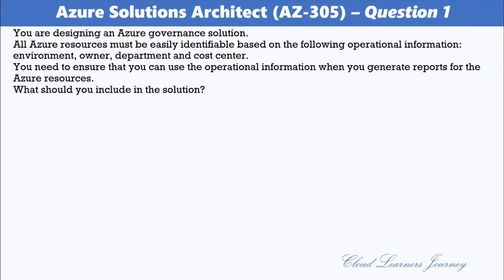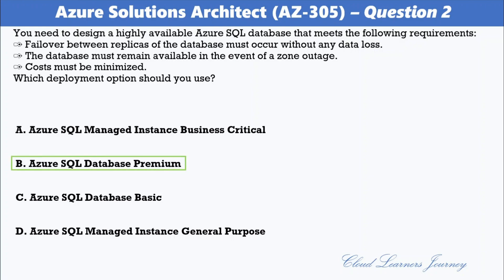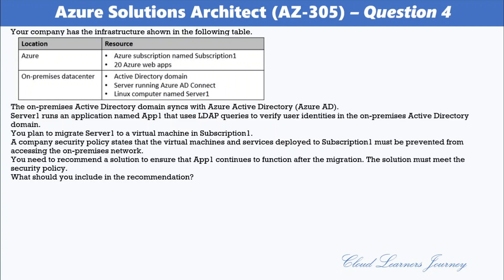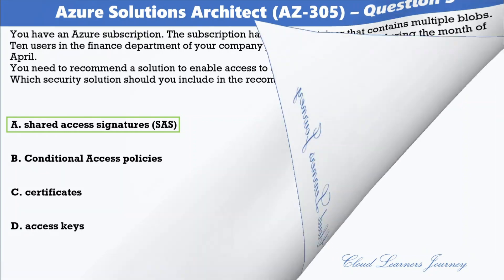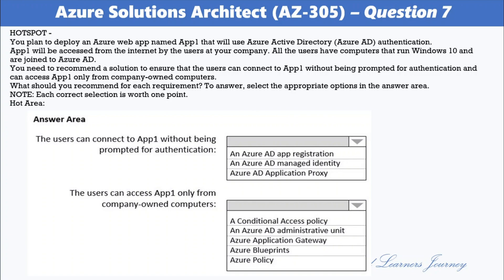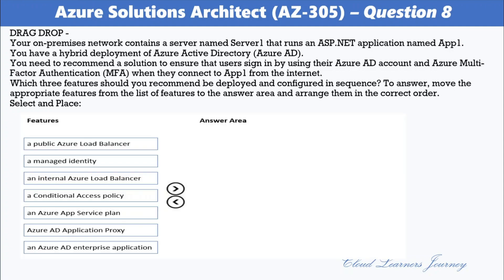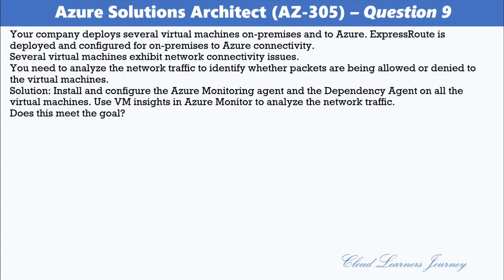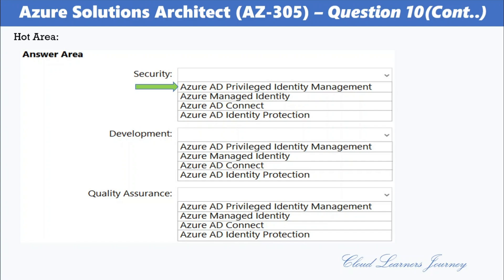Pass Microsoft Azure Solutions Architect Exam on your First Attempt | AZ-305 Exam | Part 9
After watching the series of videos, you'll be able to pass the Microsoft AZ-305 Exam with ease! With this information, you'll be able to design efficient solutions for identity, governance, monitoring, data storage, business continuity, and infrastructure in Microsoft Azure. So make sure to watch our video series and start preparing for the Microsoft AZ-305 Exam today!

If you're looking to get certified as a Microsoft Azure Solutions Architect, then this video series is for you. We're going to show you the real exam questions and explain exactly what you need to know to pass the AZ-305 exam. From understanding Azure resources to designing infrastructure solutions,  as well as explore high availability, disaster recovery, backup, and restore strategies using Azure services like Azure Site Recovery, Azure Backup, and Azure Traffic Manager. This video series is everything you need to get ready for the AZ-305exam!